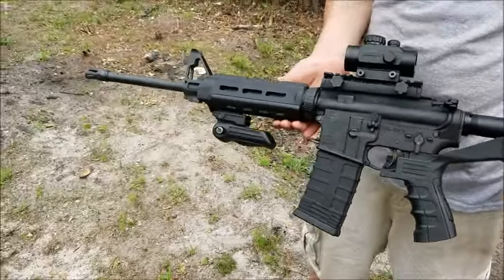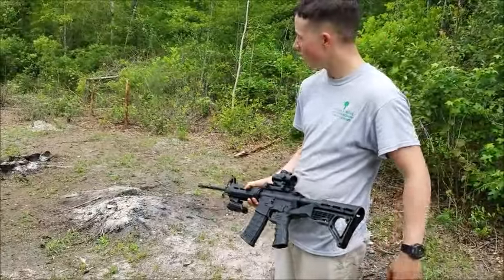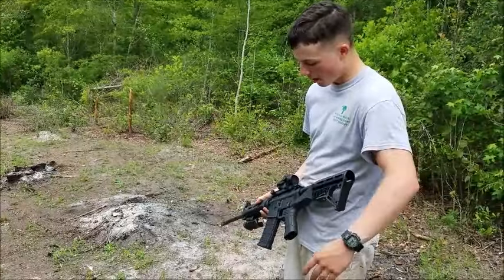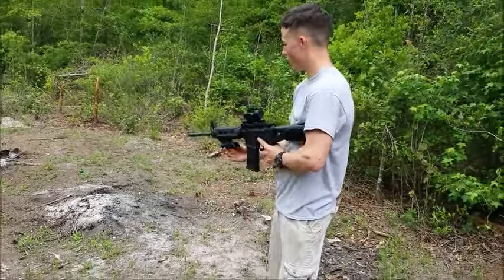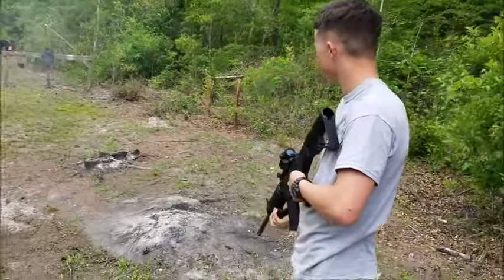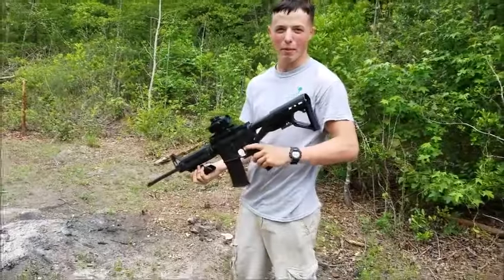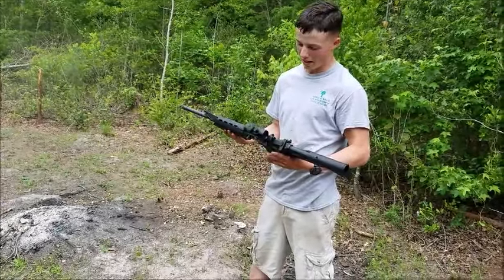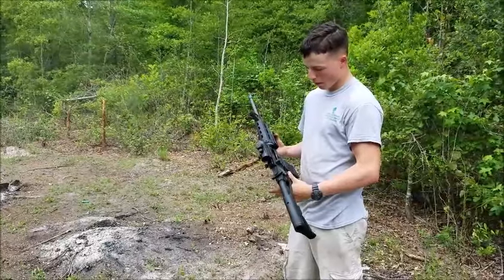Ruger AR556 bumpfire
Low budget AR build. I know it looks silly as shit. But hey that little grip helped me bump fire more effectively at the time. Testing out the Bump Fire industry's AR Bump fire stock.

-SURPLUS FIREARMS AND AMMO